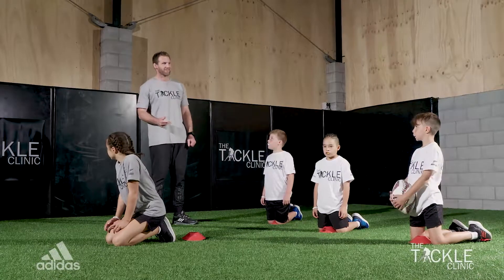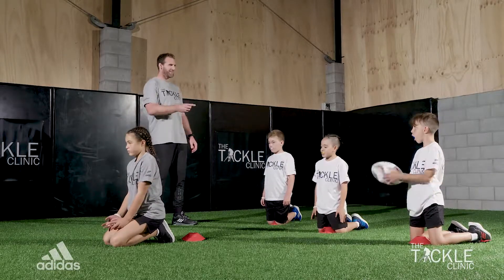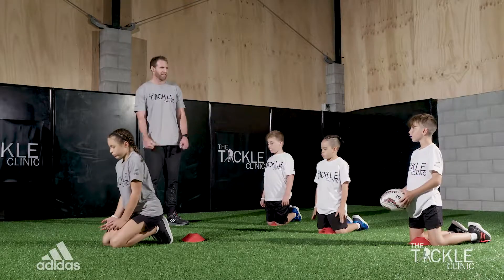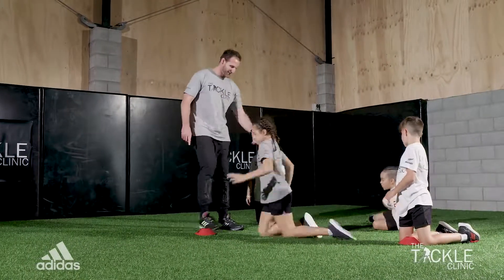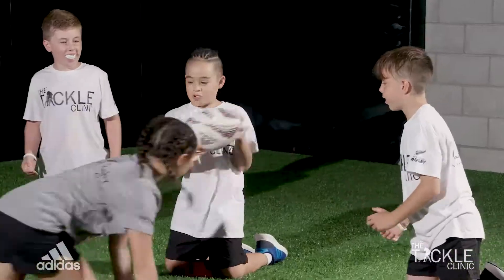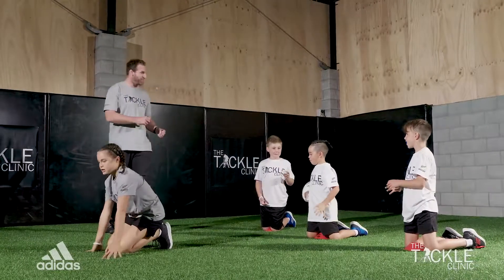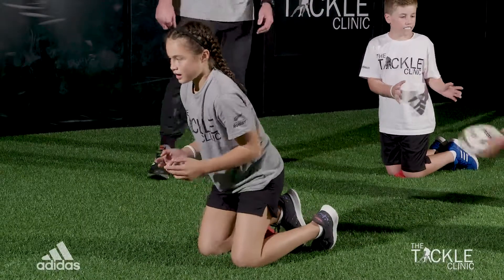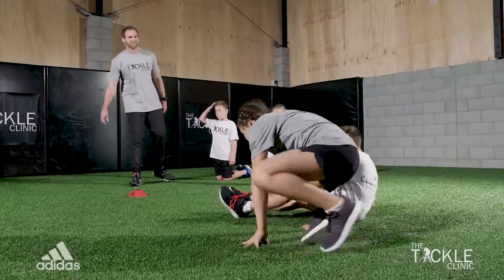TACKLE CLINIC - BEGINNING STAGE - ONE ON THREE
NZ Rugby Coaching Tackle Clinic with All Blacks Captain Kieran Read